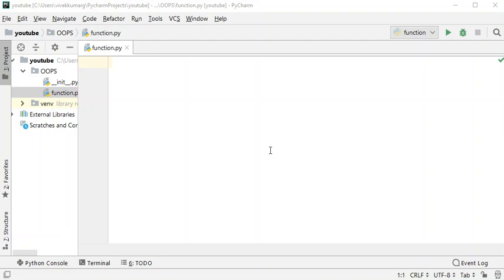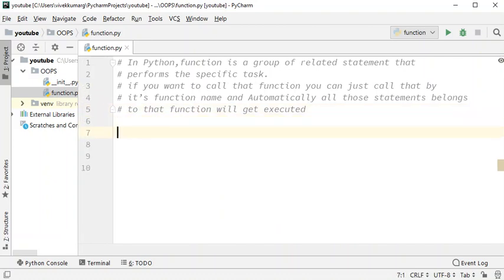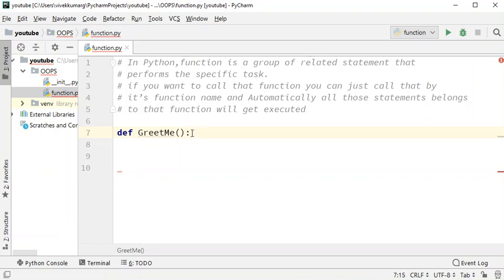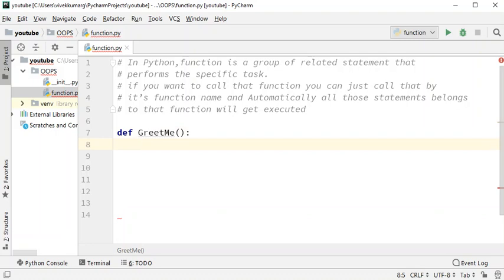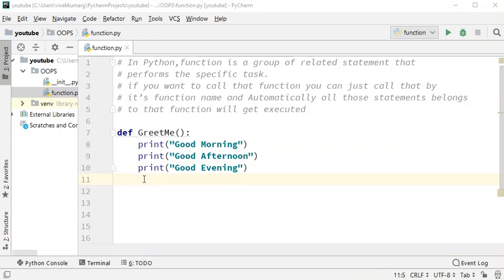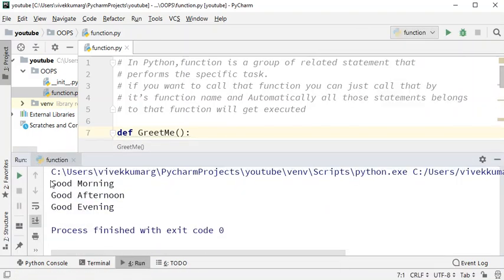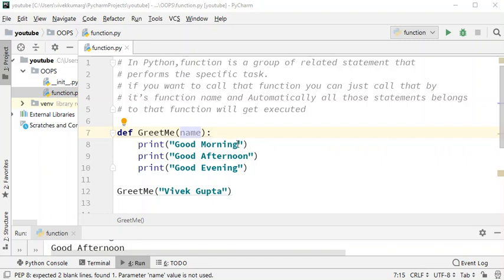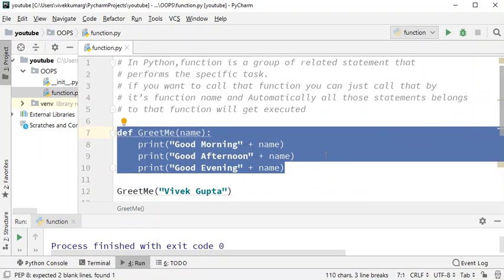What are functions? How to use them in Python